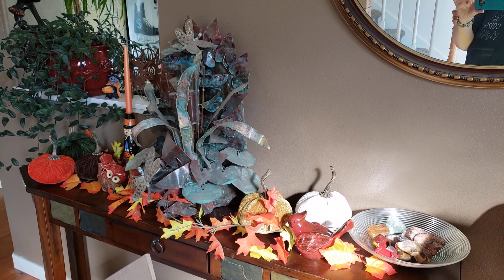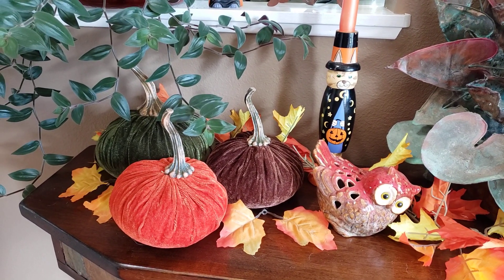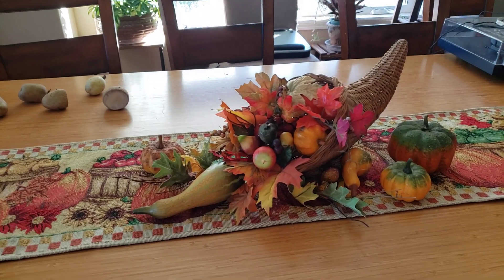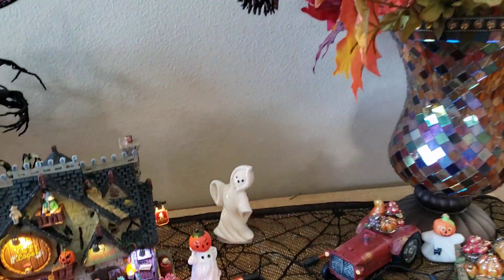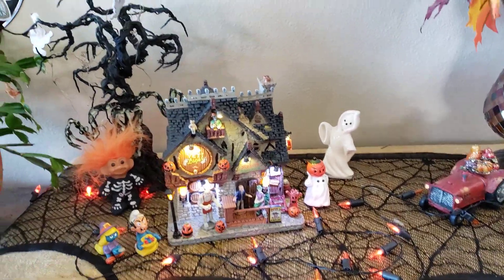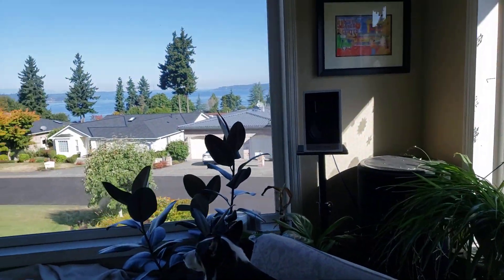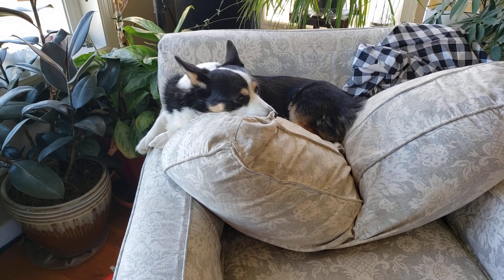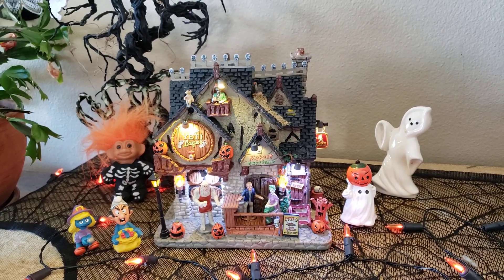Self Care Sunday - Nesting - Week 35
The theme for September is Nesting and the prompt for this week is to put out at least one fall decoration!

Keep moving toward your goals and intentions and you will get there.

Other selfcaresunday2023 participants with YT channels